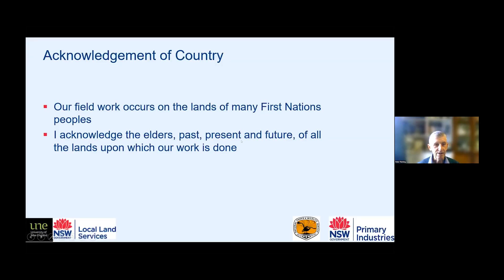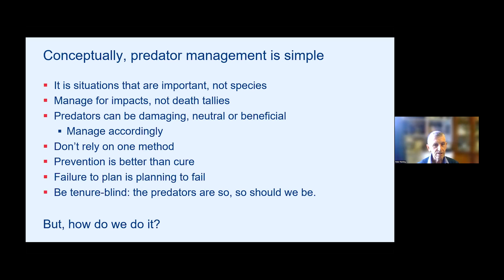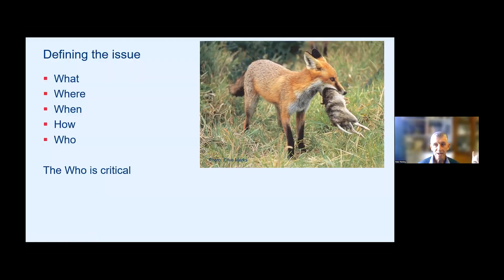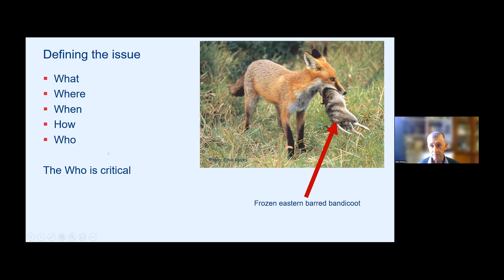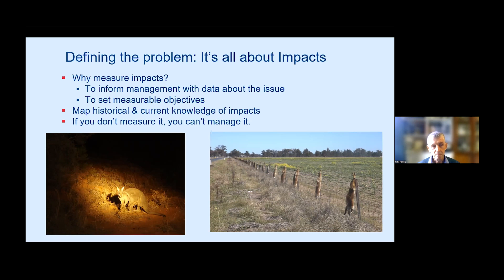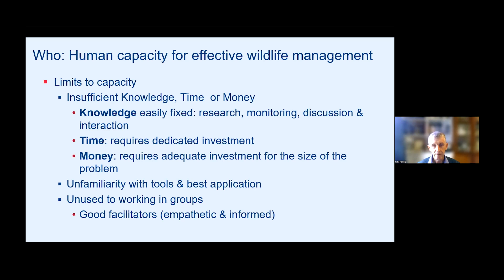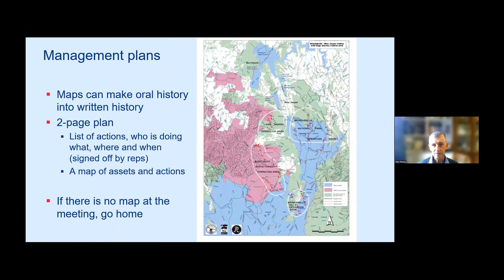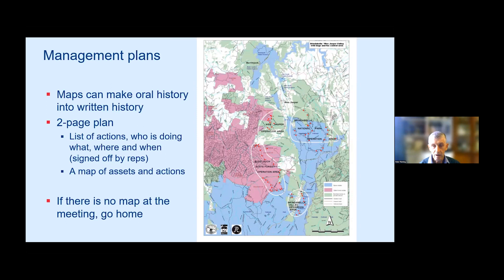Strategic predator management basics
Peter Fleming from the NSW Department of Primary Industries talks about the strategic predator management basics.